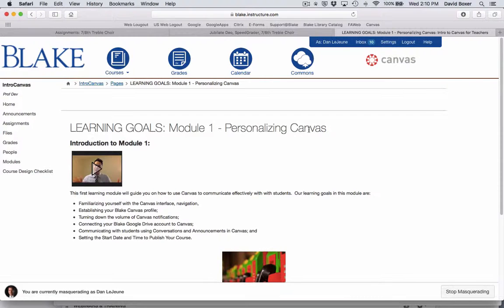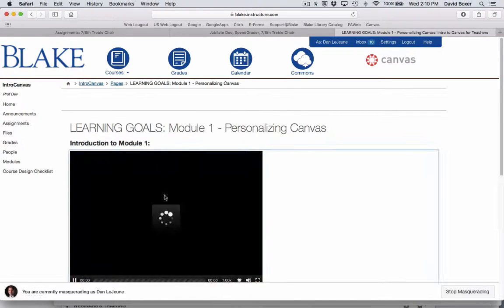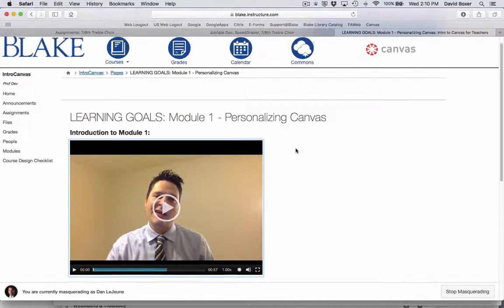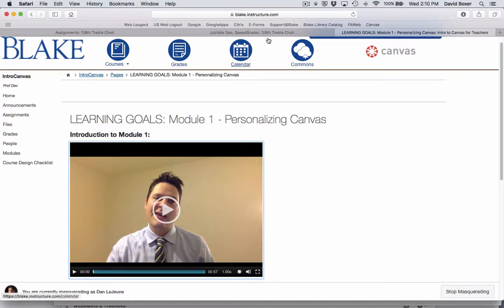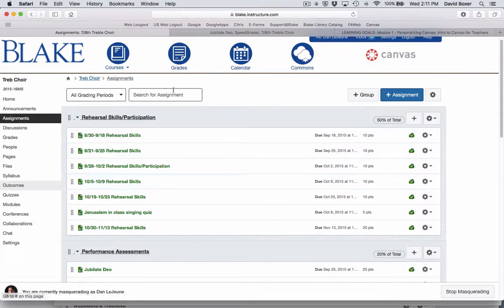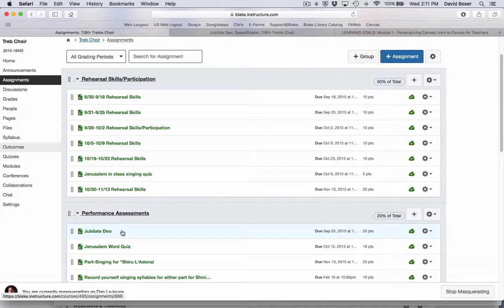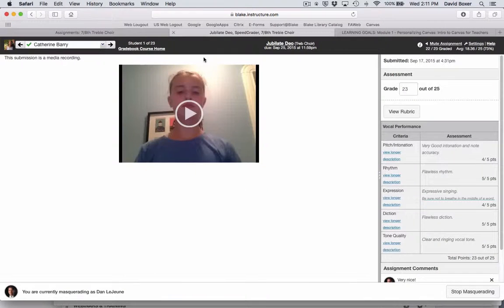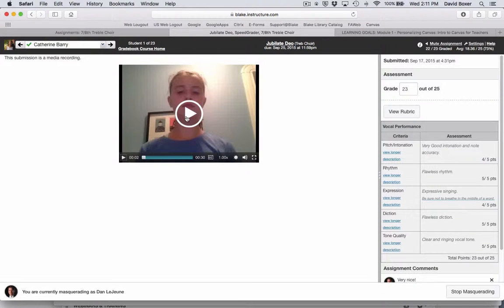Overview of Multimodal Audio and Video Tools in Canvas